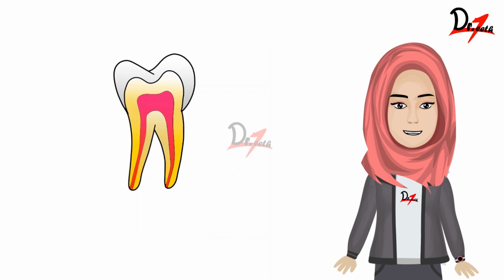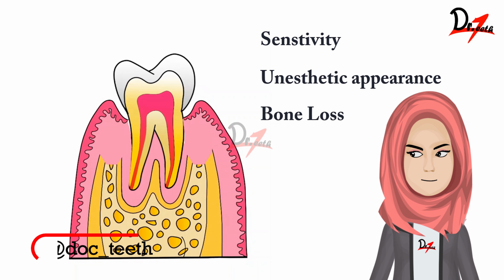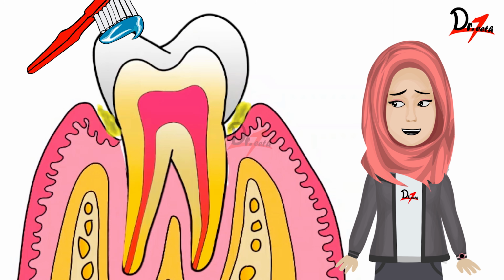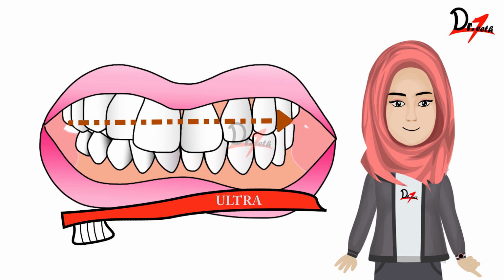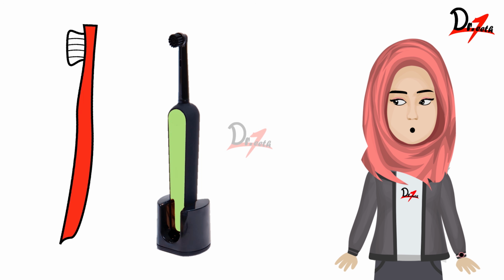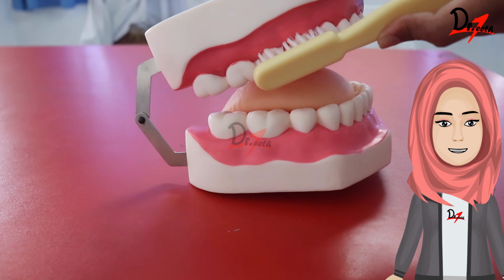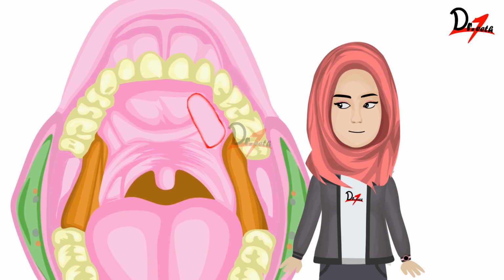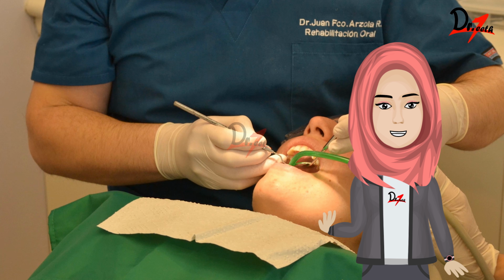Minimize Gum Recession at Home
My Top Recommendations-
Mouthwash:

Electric Toothbrush:

Budget Toothbrush: